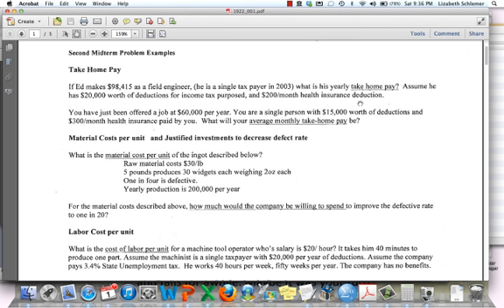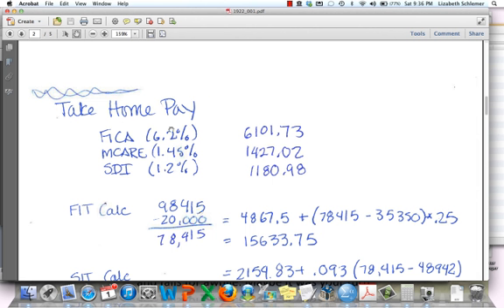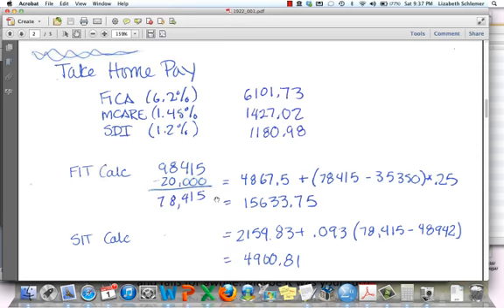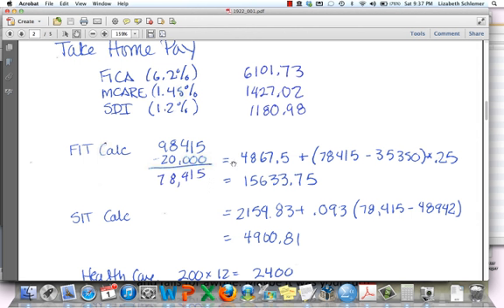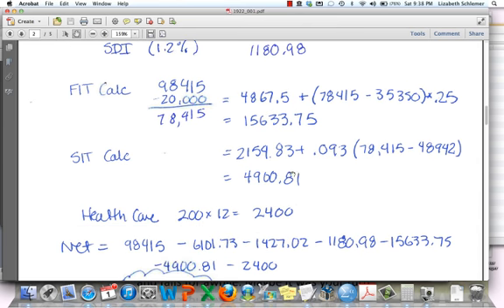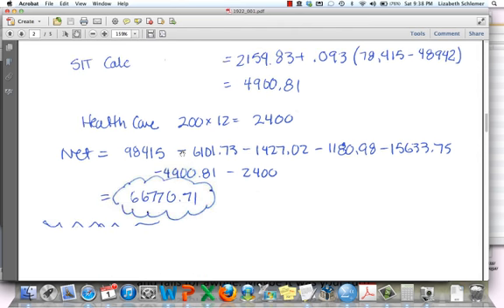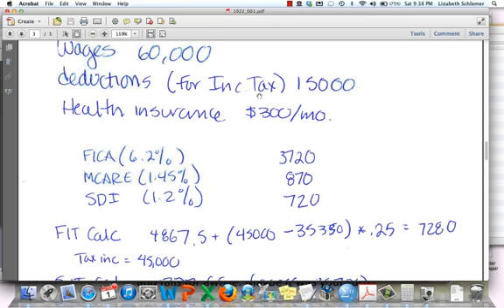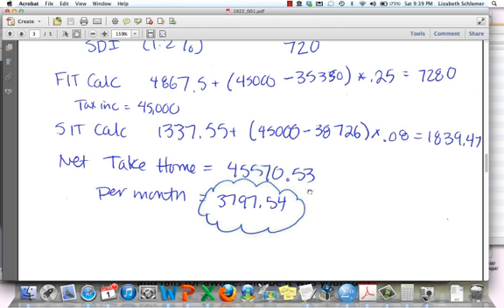IME 239 take home pay examples.mp4